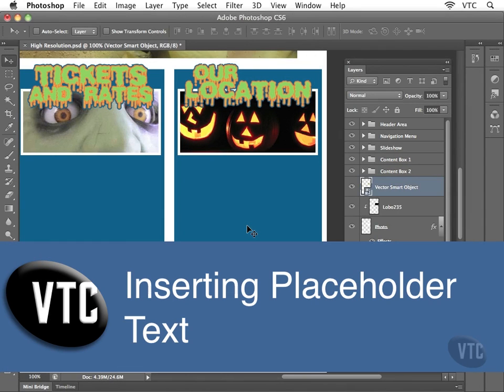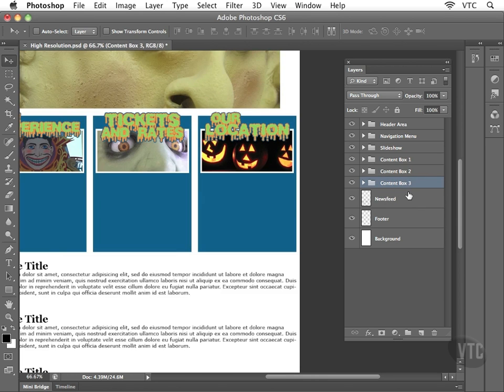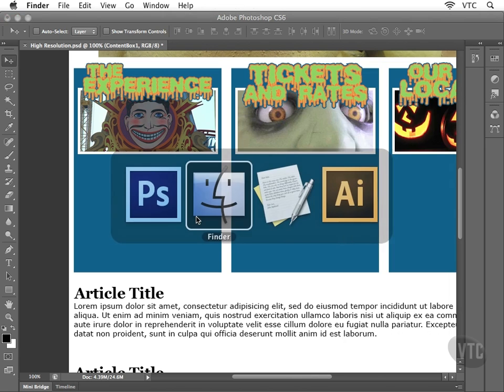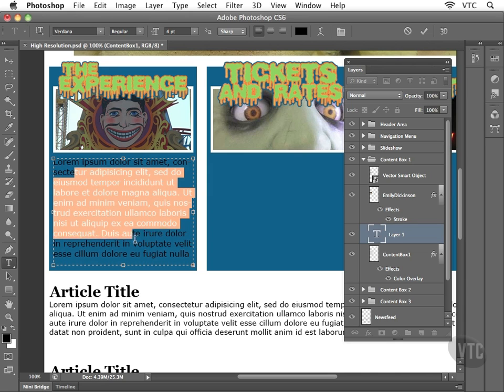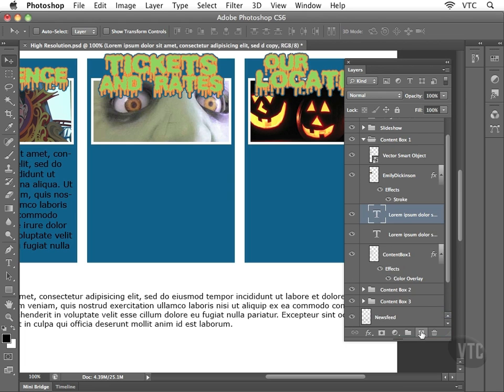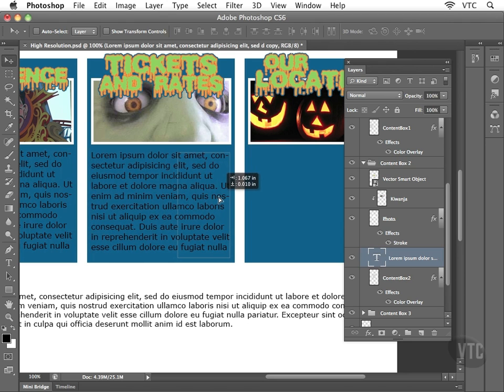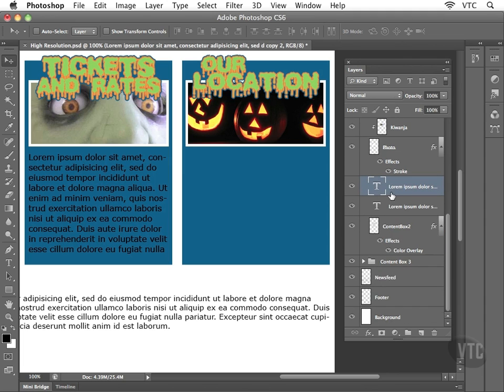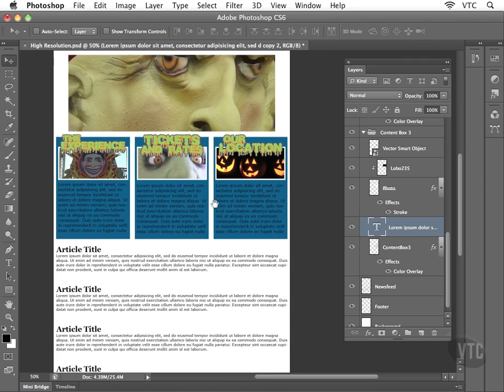41 Inserting Placeholder Text